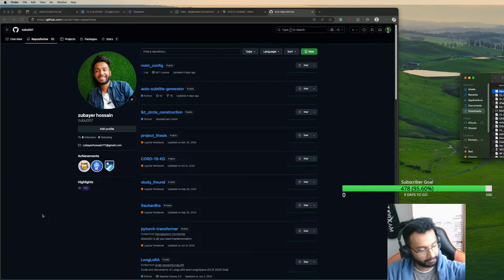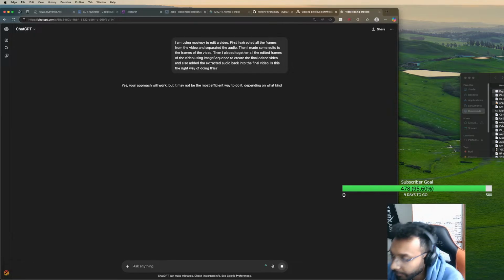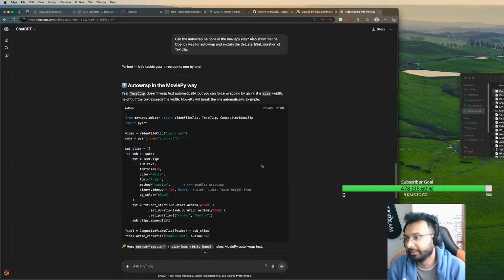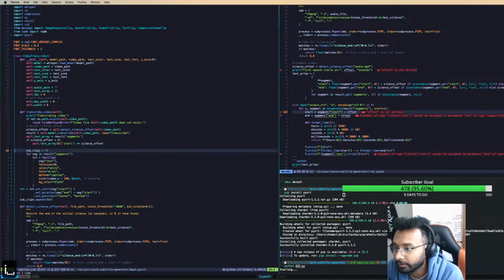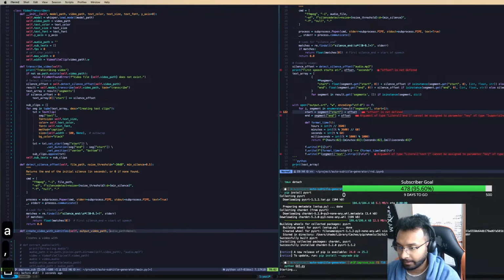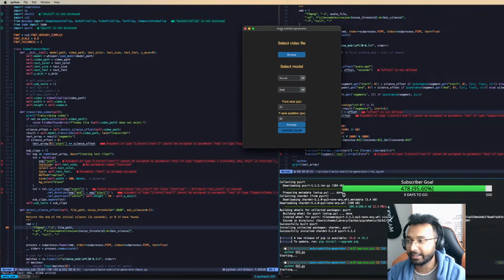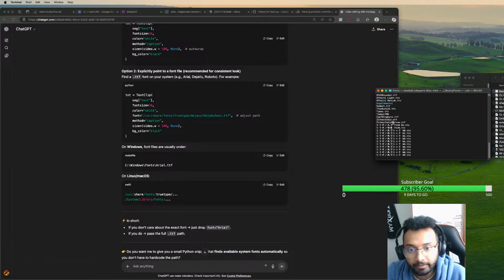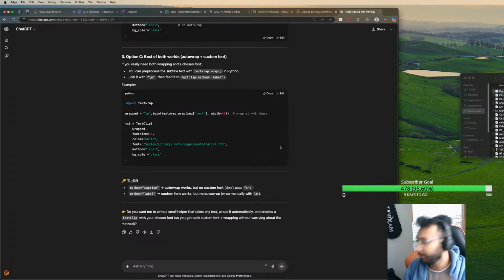Adding features to Auto Caption Generator in neovim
Today fixing the issue of audio sync.